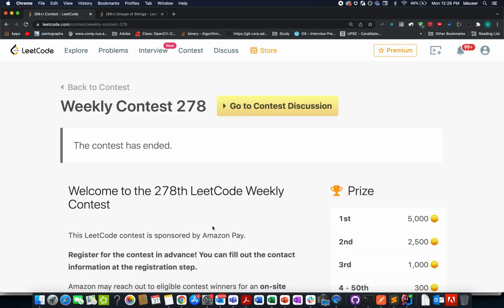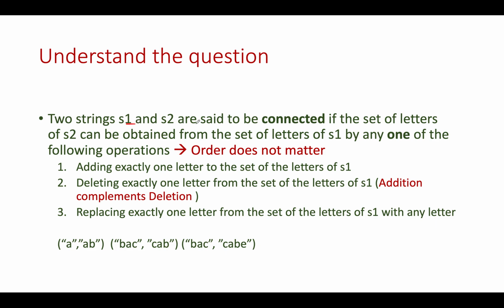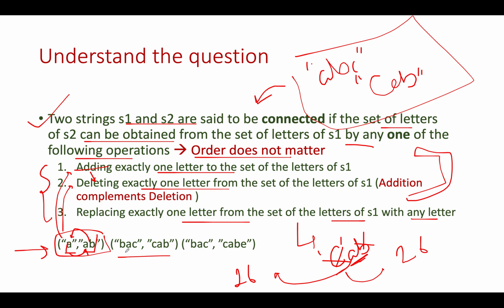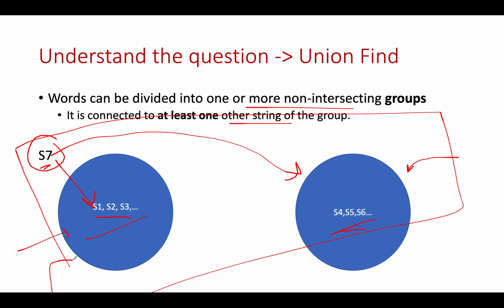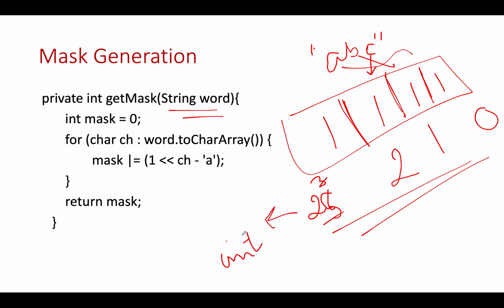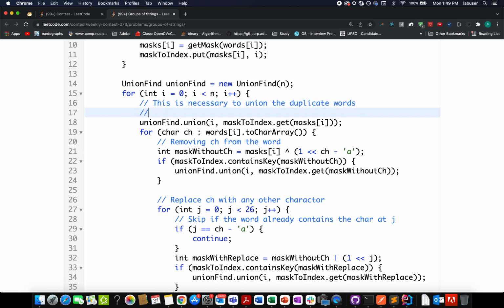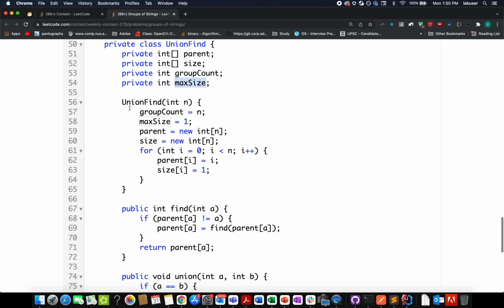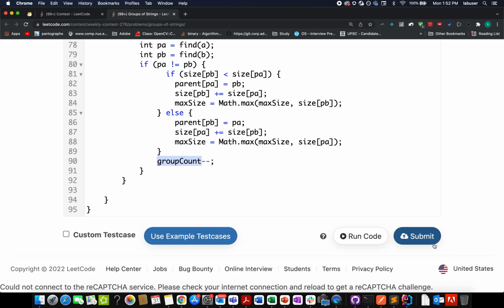Groups of Strings| Leeetcode 2157 | Contest 278 | Union Find Bit Manipulation 🔥 🔥 🔥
Here is the solution to "Groups of Strings" leetcode question. Hope you have a great time going through it.

1) 0:00 Explaining the problem out loud
2) 1:50 Understanding the Algorithm
3) 2:00 Approach
3) 12:00 Coding it up